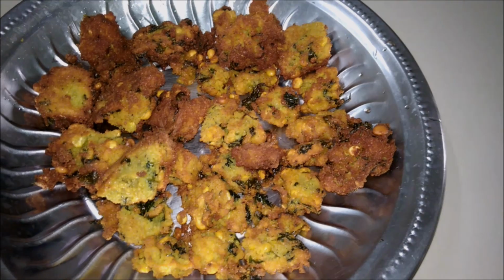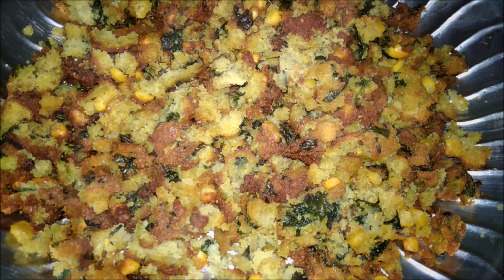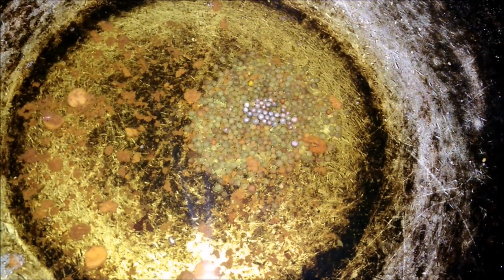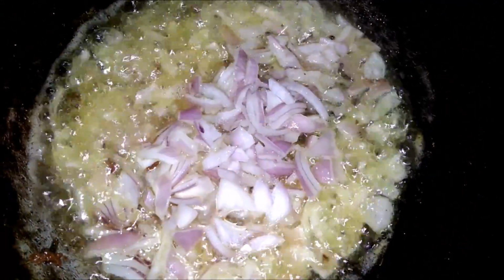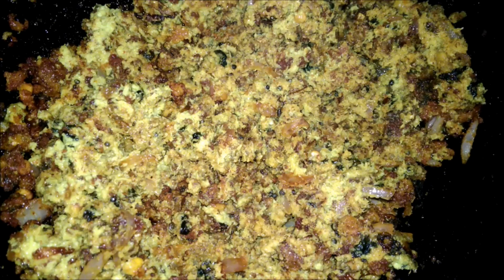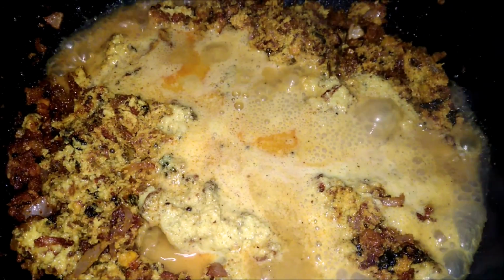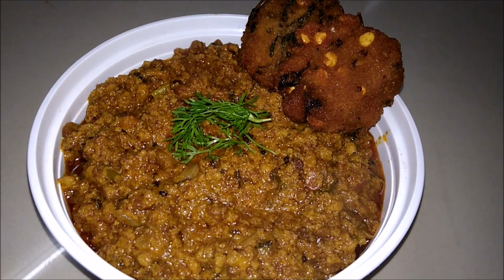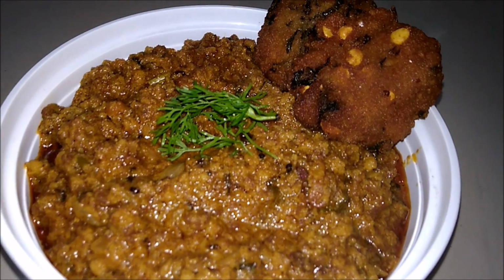Vada curry from left over Vada| Best side dish for Idli, Dosa and Chapathi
Vada curry is the tastiest dish for vegetarian.
Heart of Daffodils is a hub for all the Foodies.